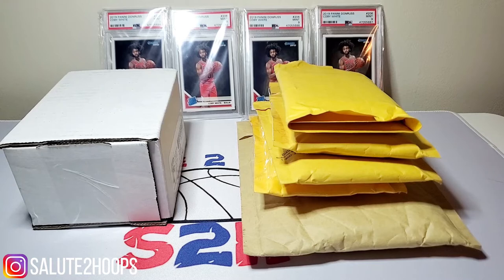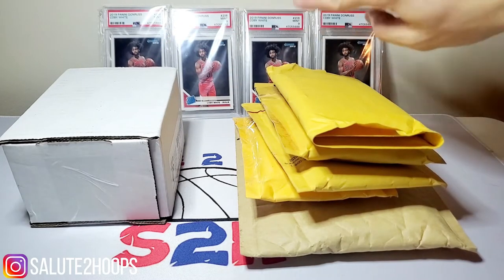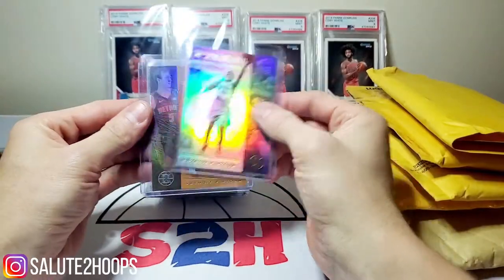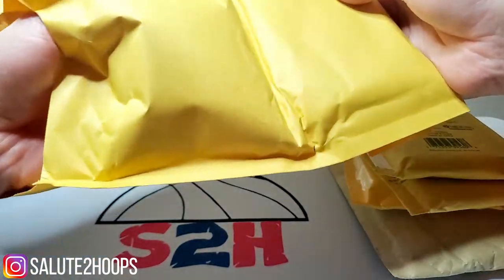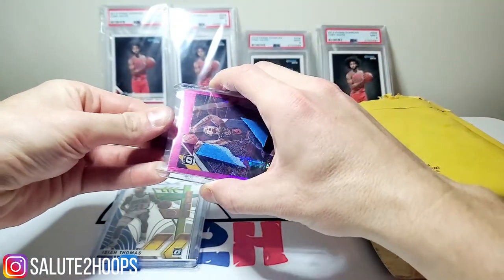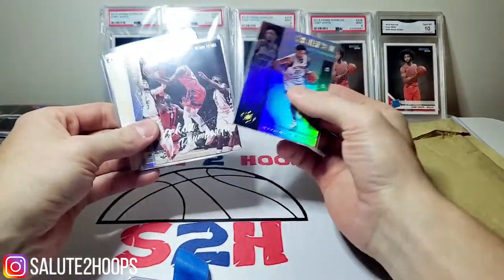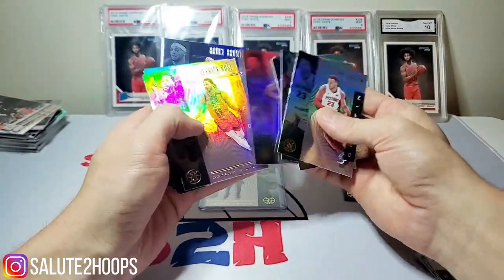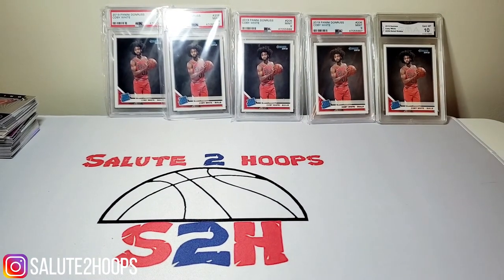More blind eBay breaks!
Another video for you guys! I bought into several eBay breaks and didn’t watch them! It’s a risk but free watching the videos all cards are accounted for.

Most of the cards were illlusions/ chronicles break as well as mosaic ! We did land a solid little rookie auto amongst some other little rookies! Enjoy the rip and let me know what you guys think!

SALUTE